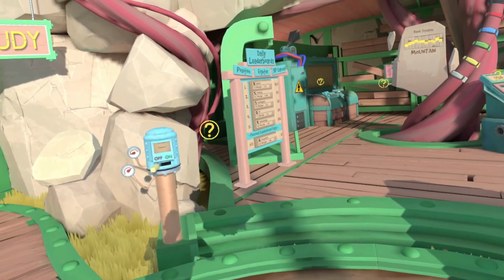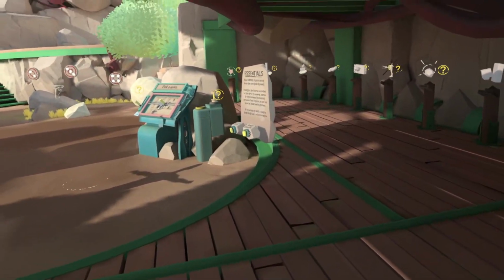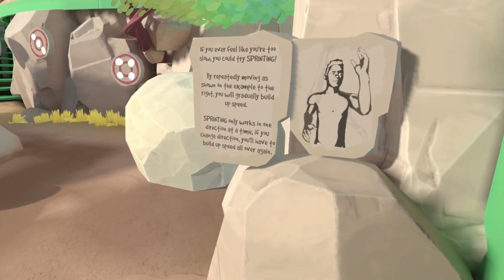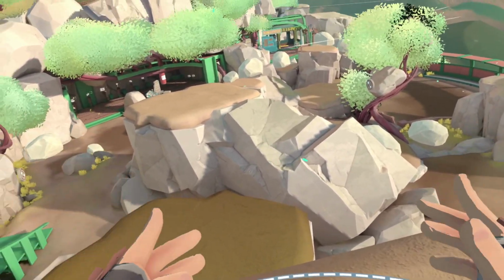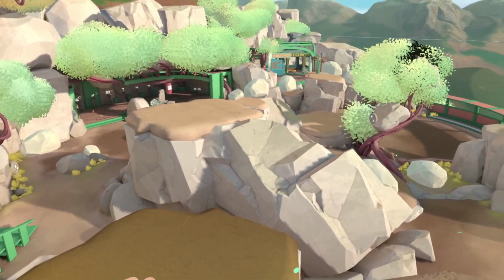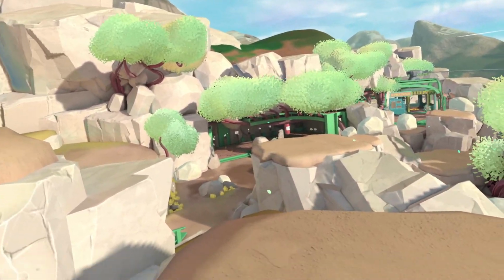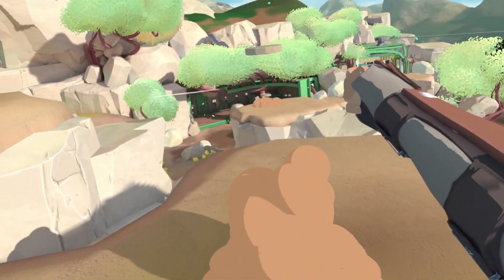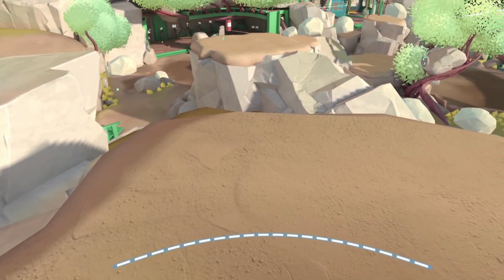The Basics of RUMBLE VR - White Belt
The absolute basics of RUMBLE. In this video I will go over what you need to know to start playing the game of Rumble. I will also go over the first four moves you have access to when you start the game. I hope you enjoy and that this information is helpful.
Note: At the time of upload I have 60 hours in game.

Chapters
0:00 Intro
1:00 RUMBLE Intro
4:24 Using the Training Boards
6:10 Explaining Additional Mechanics
9:01 Spawning a Disk
10:08 Info on Hand Positioning
11:20 Spawning a Pillar
12:33 Straight
13:38 Recap
14:25 Head Positioning
17:13 Leading your Opponent
18:38 Ending, Links in Description